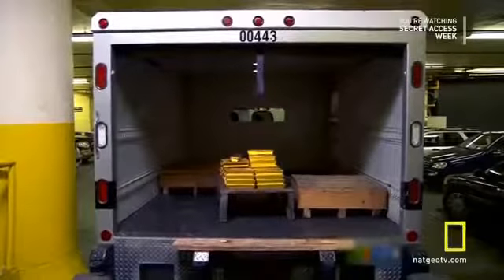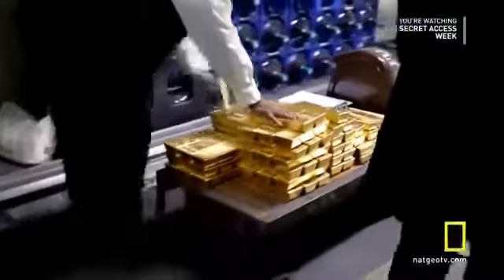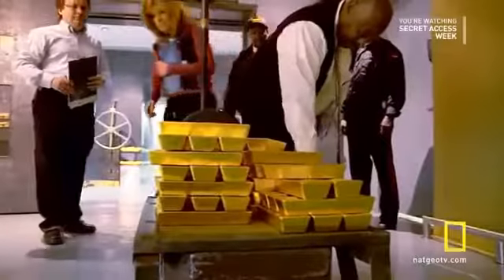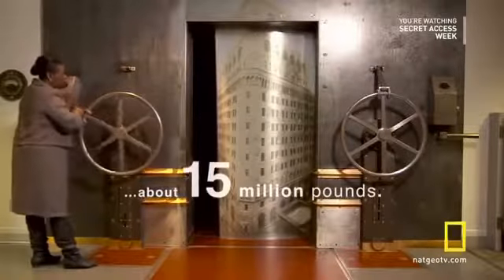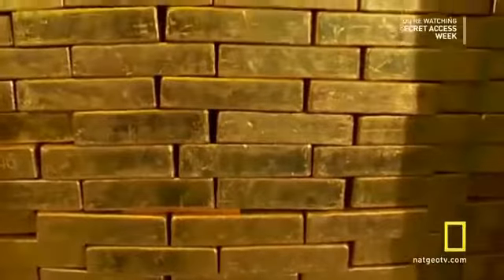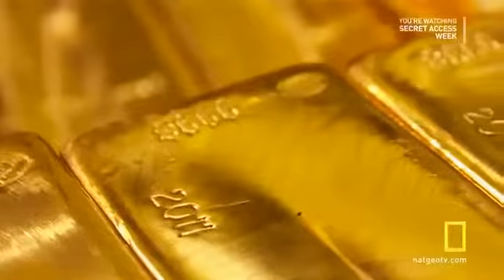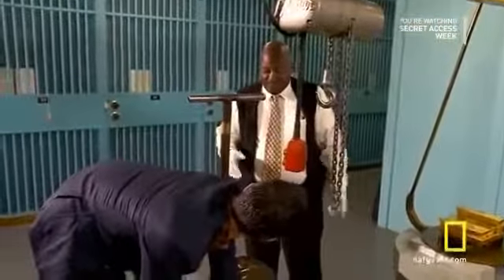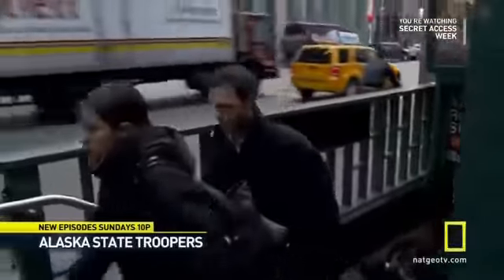Yahawashi and his people's Gold part 2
(Yahawah wa Yahawashi's Gold)